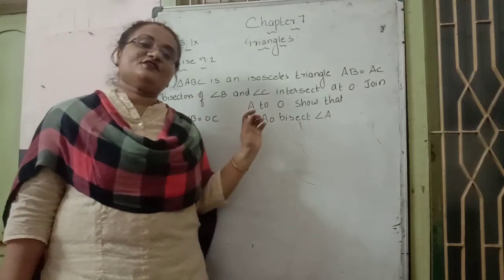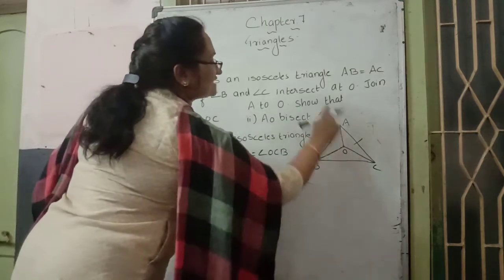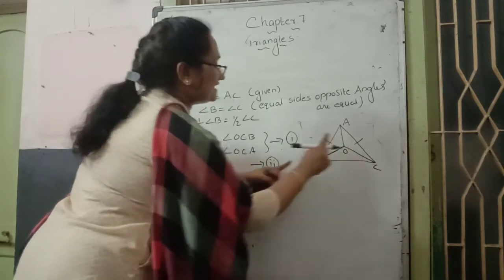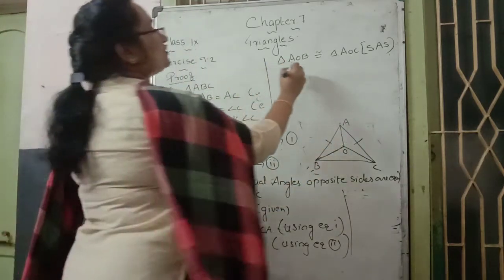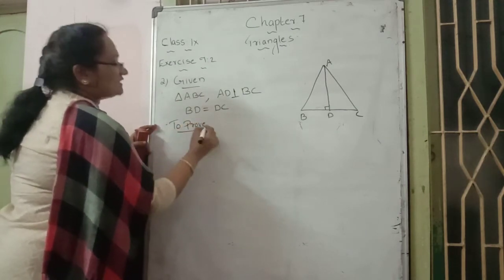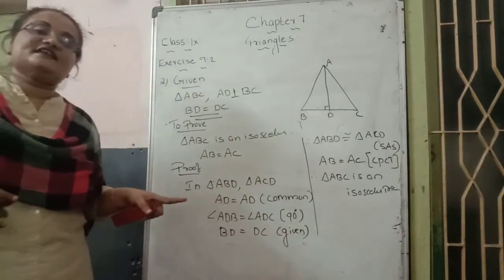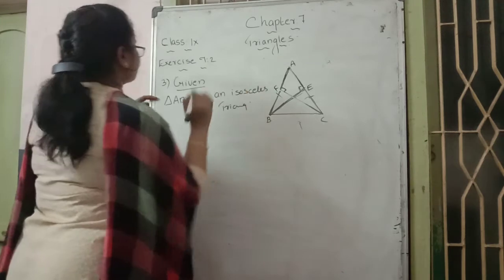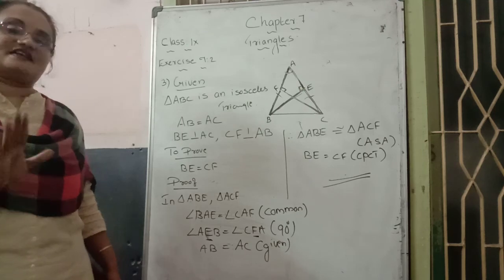9th class math video 20 chapter 7